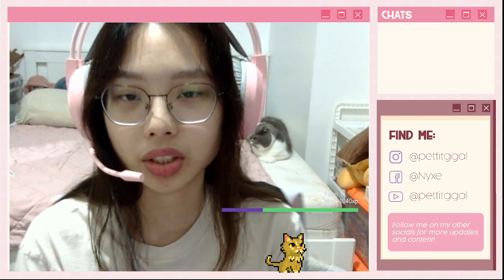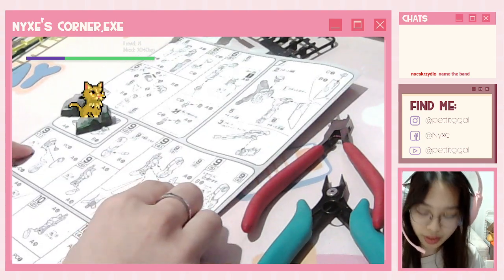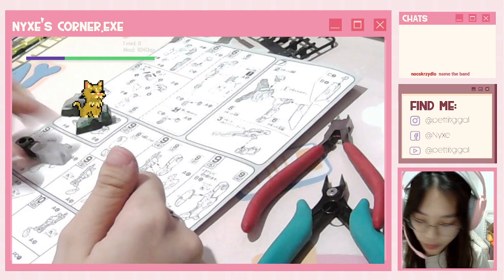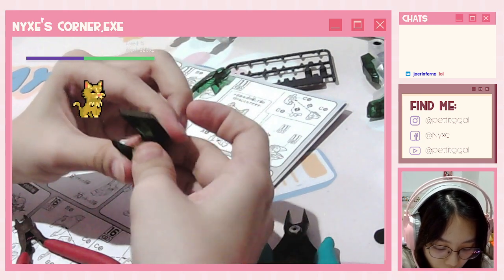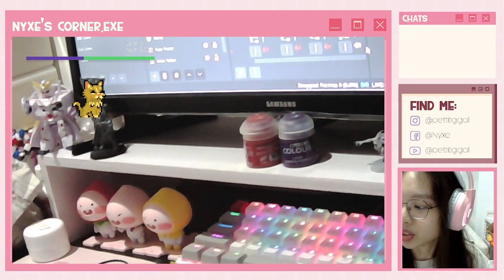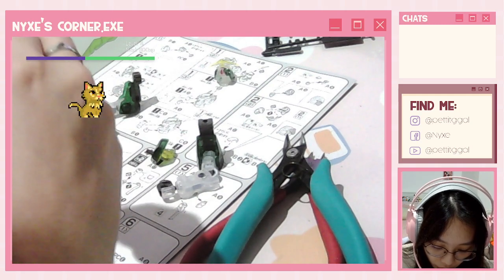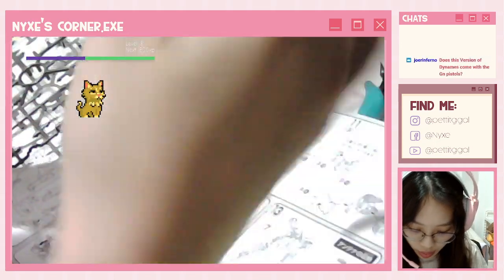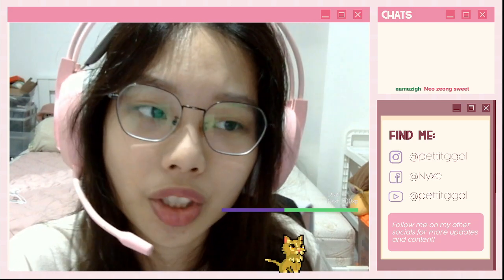Dynames HG Pt.2